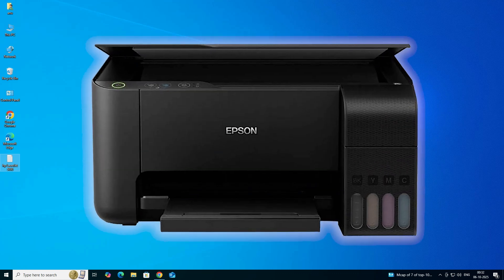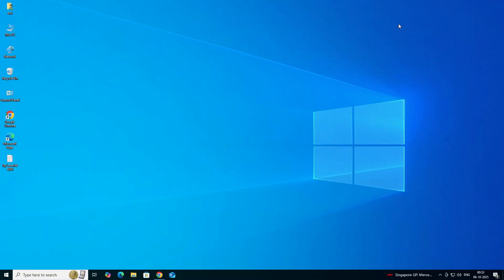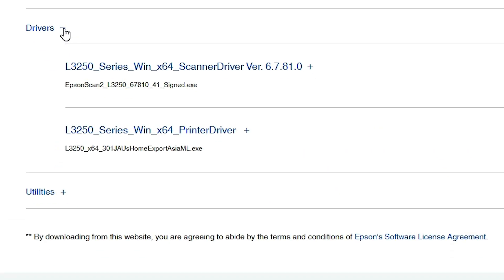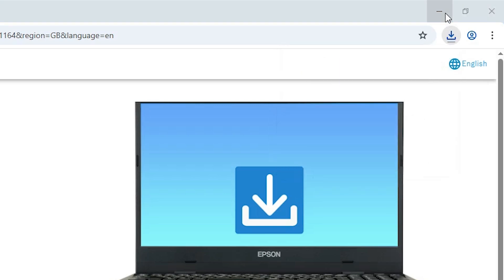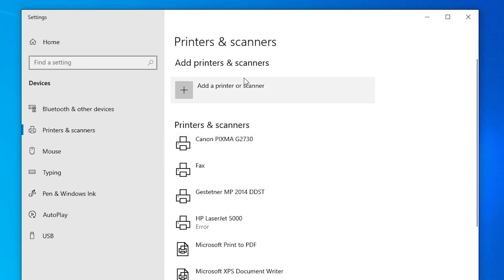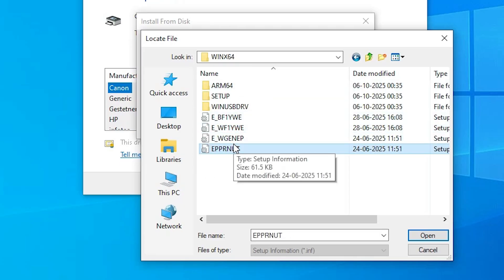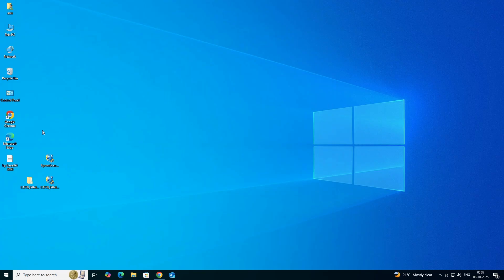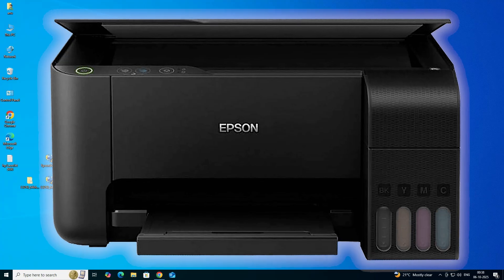How to Download And Install Epson L3250 Printer Driver in Windows 10 PC or Laptop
Struggling to set up your Epson L3250 EcoTank all-in-one printer on Windows 10? This step-by-step tutorial guides you through checking your system, downloading the official printer and scanner drivers (Printer Driver v2.13.00), extracting files, installing via USB, and testing the setup for printing, scanning, and copying. Perfect for high-volume color printing (up to 7,500 color/4,500 black pages per ink set) at home or office! Get it running in minutes. 🚀

📌 Steps to Download & Install Epson L3250 Printer Driver in Windows 10:

1 Check Windows 10 System Type: Go to Settings → System → About to confirm if your Windows 10 is 32-bit or 64-bit (the Epson Driver supports both).

2 Download the Driver: Visit the Epson support page linked above, select your model (L3250), choose Windows 10 (32/64-bit), and download the Printer Driver v2.13.00 (includes basic print/scan functions).

3 Extract Files: Right-click the downloaded EXE file → Select Extract All to unzip the driver files to a folder (if it's a self-extracting archive).

4 Connect Printer: Plug in your Epson L3250 via USB (keep the printer OFF initially).

5 Add Printer in Windows: Go to Start → Type Printers & Scanners → Click on it → Click Add a Printer or Scanner. If not detected, click The printer that I want isn't listed.

6 Manual Setup: Select Add a local printer, choose the USB port, click Have Disk, and browse to the extracted driver folder.

7 Install Driver: Select the Epson L3250 driver, follow the on-screen prompts, and turn ON the printer when instructed.

8 Install Scanner Driver: Run the Epson Scan 2 installer from the same downloaded package, follow prompts to enable scanning (flatbed, 1200 dpi).

9 Test the Printer: Go to Printers & Scanners → Manage → Print a test page to confirm printing. Test scanning via Epson Scan 2 (Start → Epson Software → Epson Scan 2).

🕒 Timestamps:
00:00 🎬 Introduction
00:19 - Check Windows 10 is 32-bit or 64-bit
00:49 📥 Downloading Epson L3250 Printer & Scanner Driver
02:41 📂 Extracting Epson L3250 Printer Driver Downloaded Files
03:11 ⚙️ Installing Epson L3250 Printer Driver in Windows 10
05:10 📸 Installing Epson L3250 Scanner Driver in Windows 10
05:35 ✅ Check Epson L3250 Printer is Properly Installed
05:59 🏁 Conclusion

💡 Tips for Success:

 Driver Compatibility: Printer Driver v2.13.00 supports Windows 10 (32/64-bit) for full print/scan/copy; auto-installs for USB but manual setup ensures reliability.

 Admin Rights: Run the installer as Administrator (right-click → Run as admin) to avoid permission errors.

 USB Connection: Use a direct USB 2.0 port; avoid hubs for stable detection.

 Not Detected?: Restart PC or run Windows Printer Troubleshooter (Settings → System → Troubleshoot → Other troubleshooters → Printer).

 Scanner Setup: Epson Scan 2 enables 1200 dpi scanning; test with A4 documents for quality.

 Wireless Option: For Wi-Fi, connect L3250 to your network via the printer's control panel, then add as a network printer (download Wi-Fi utility if needed).

 Ink Setup: Fill GI-71 ink bottles (black: 4,500 pages, color: 7,500 pages) before testing for optimal performance.

 Windows Update: Ensure Windows 10 is updated (Settings → Update & Security → Windows Update) for compatibility.

Drop your Epson L3250 error details or Windows 10 version in the comments!